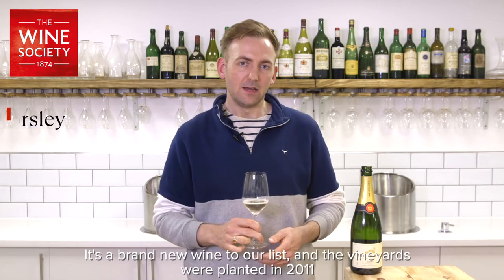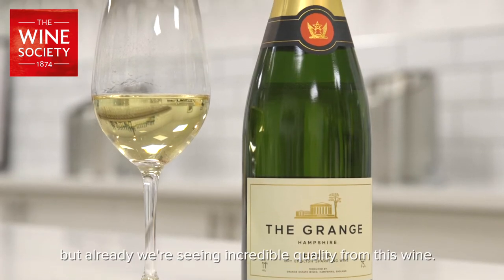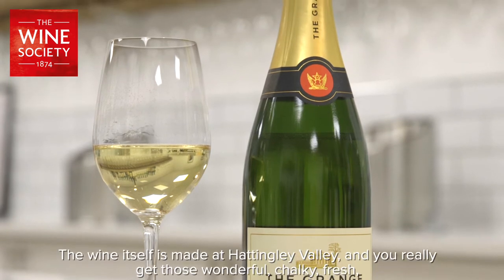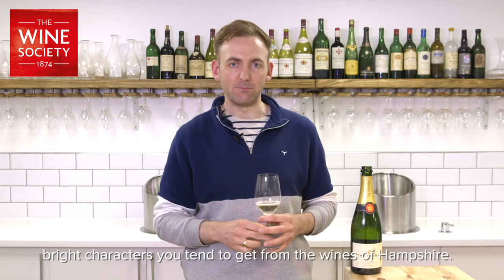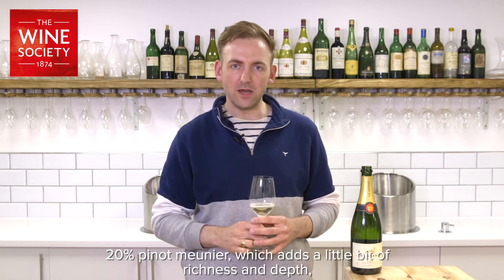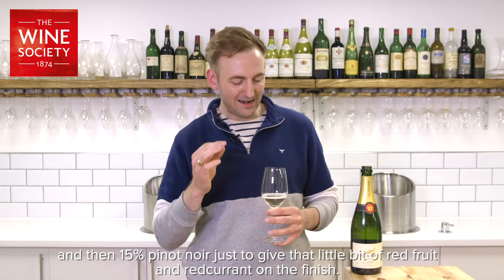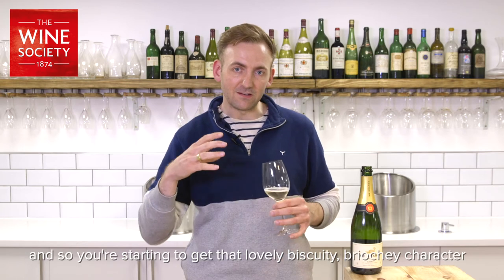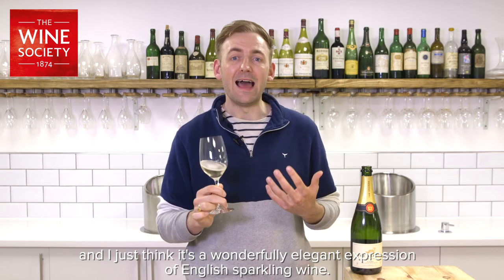The Grange, Hampshire Classic Brut NV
Buyer Matthew Horsley puts The Grange, Hampshire Classic Brut NV through its paces.